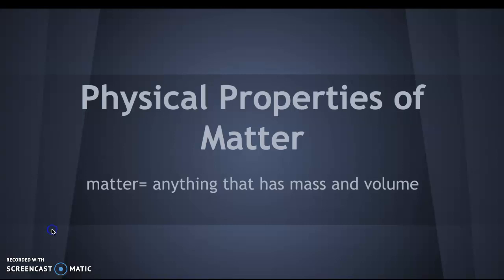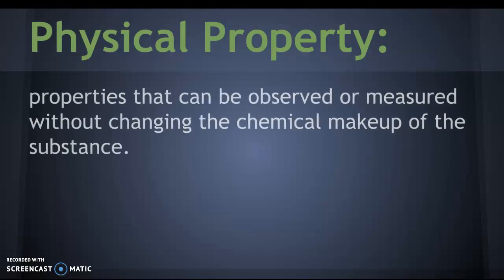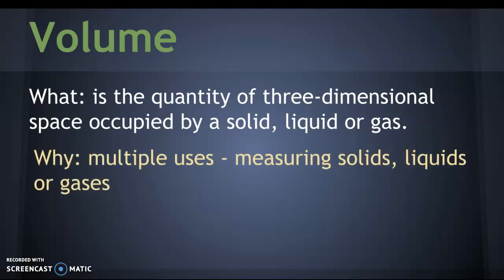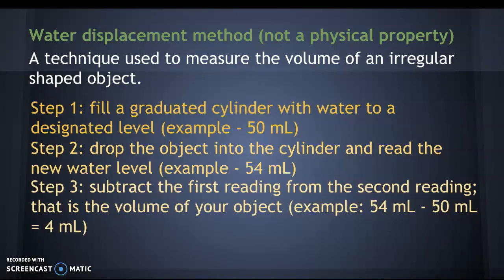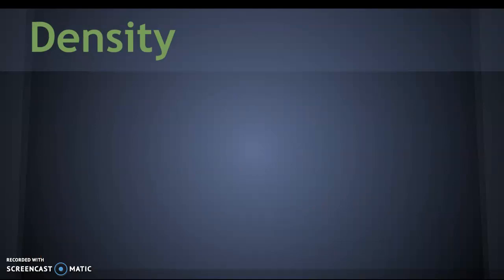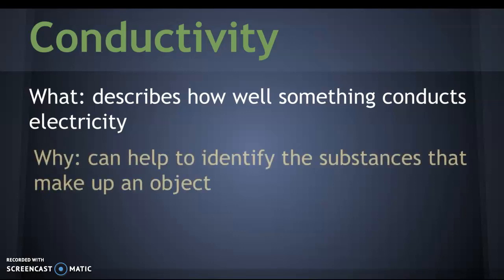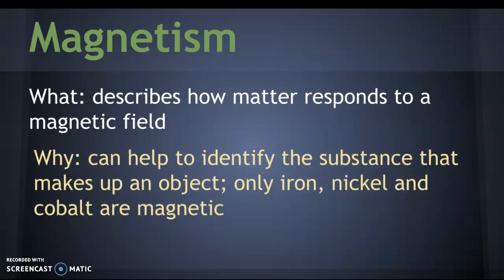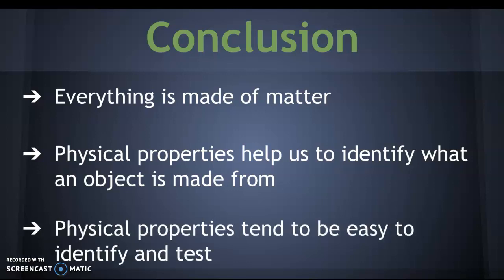Physical Properties of Matter